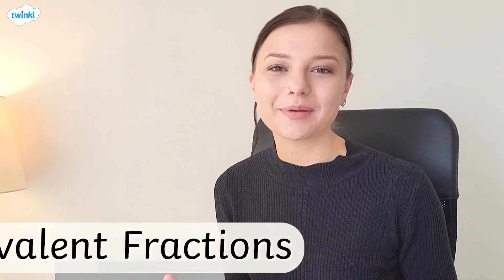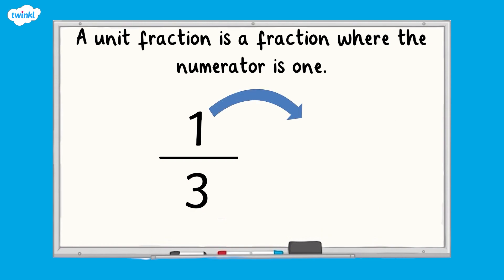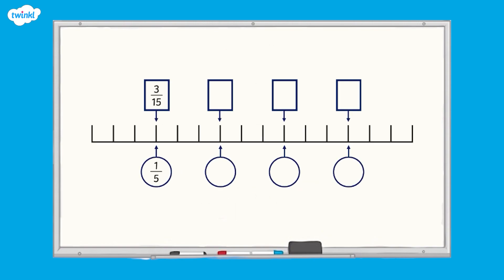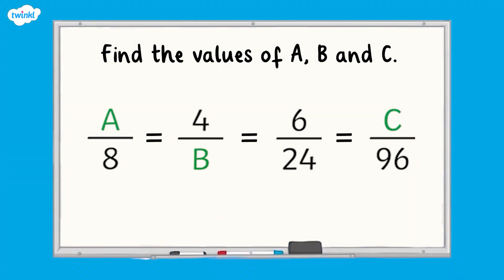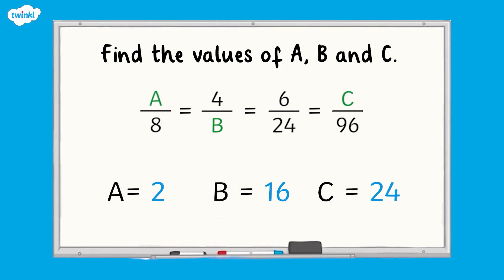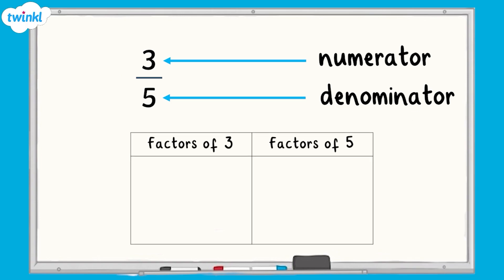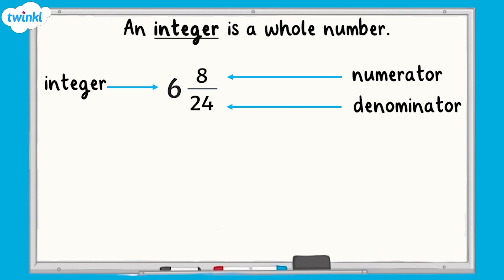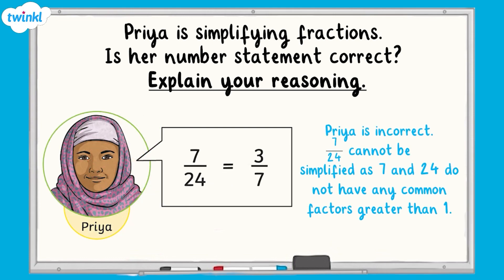How Do I Simply Fractions and Use Equivalent Fractions? | KS2 Maths Concept for Kids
In this video your children will learn the simple steps to simply fractions and will learn the meaning of equivalent fractions. Each of our concept videos is guided by our experienced primary school teachers and content is written by subject specialists.

Teachers will love using this video as a supporting tool because it can be used in a variety of ways: for maths lesson starters, independent maths learning, equivalent fractions and simplifying fractions homework and SATs maths revision!

If you liked this video, there are lots more Fractions KS2 maths concept videos over on the Twinkl

0:00 Teaching equivalent fractions
4:03 How do I answer equivalent fractions questions?
6:29 How do you simplify fractions?
10:27 Simplifying questions SATs question